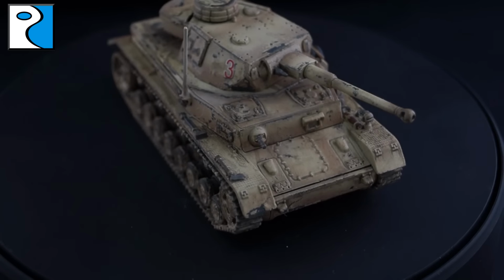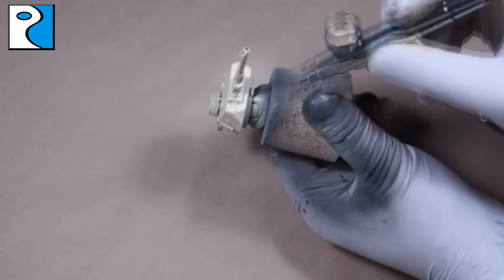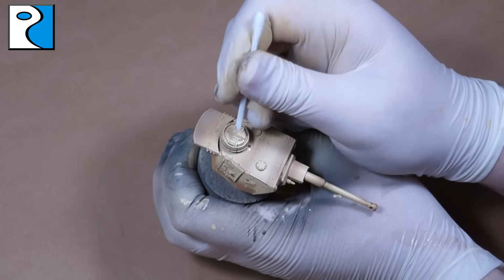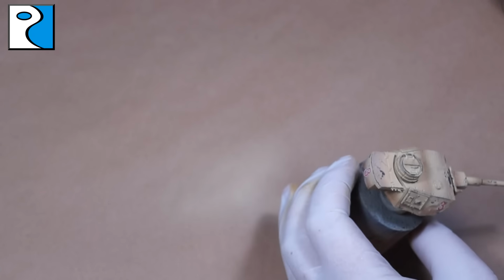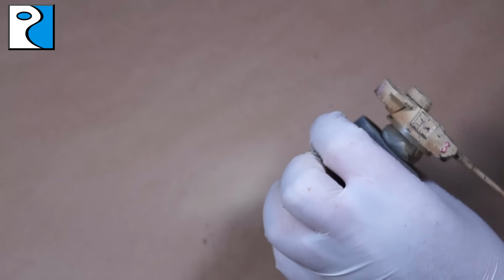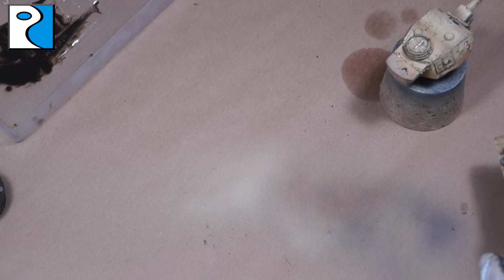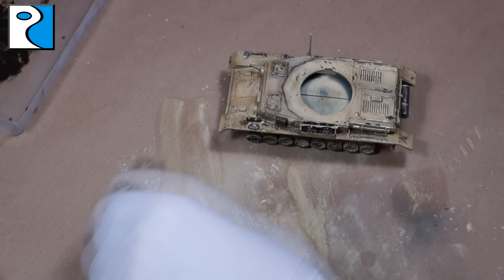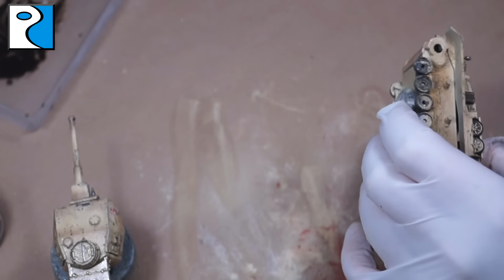Panzer IV Painting Guide Rubicon Models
Jamie paints his Panzer IV